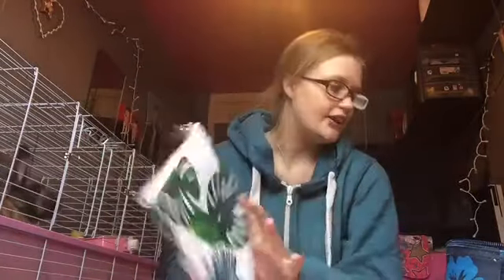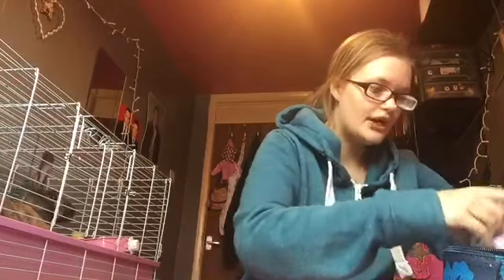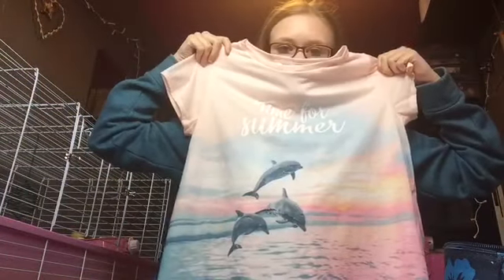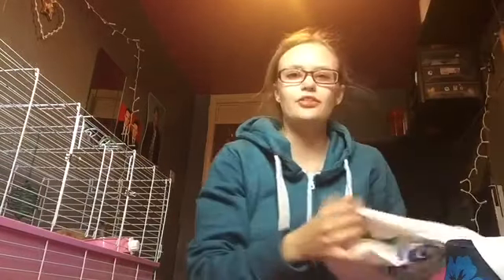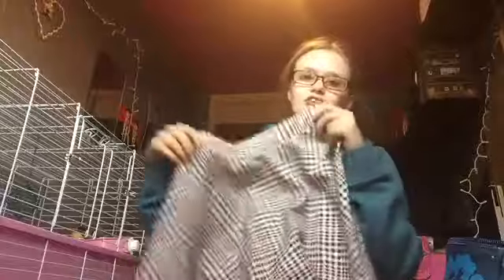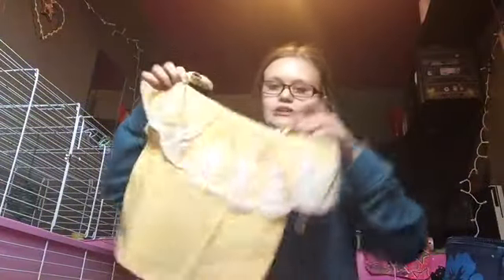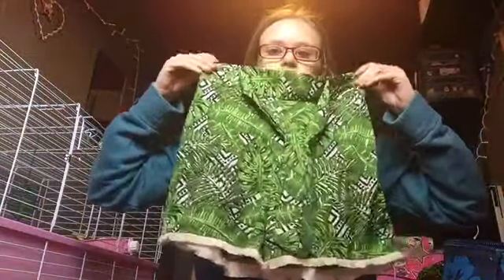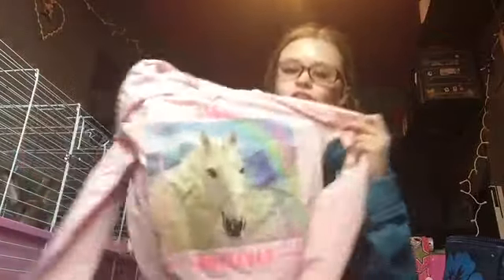Holiday haul 2019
Welcome to my holiday haul for Spain its my first time going on a plane I'm so excited